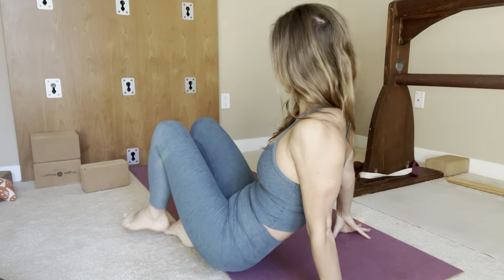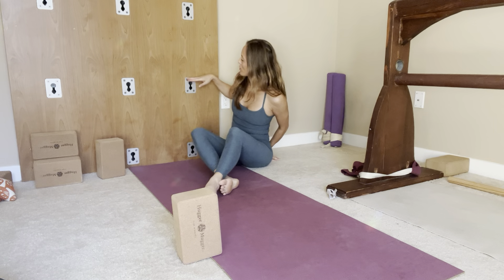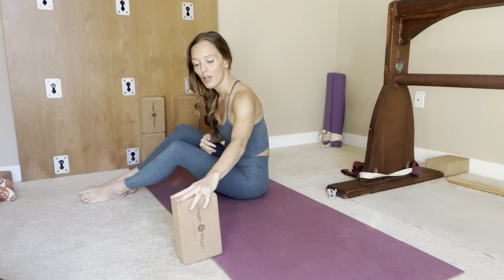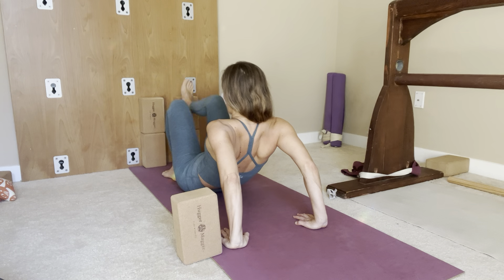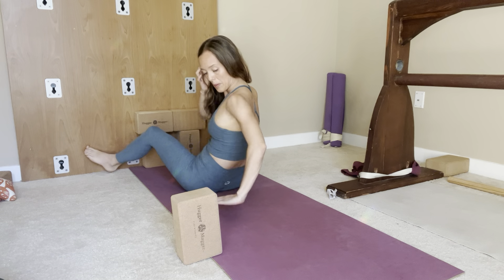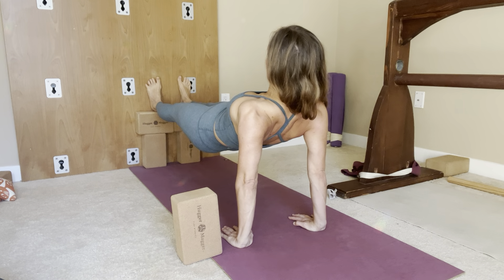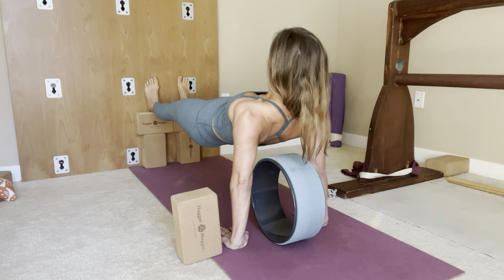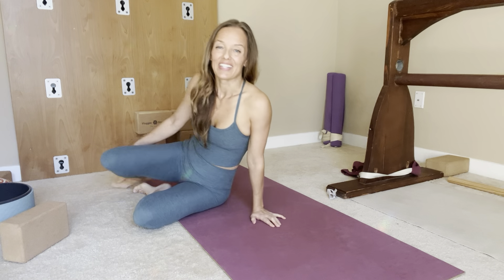Reverse Plank - Purvottanasana build strength work on your core!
Step by step video on how to practice and build strength for reverse plank.
Great yoga pose prep to strengthen the body open the chest and work the core!